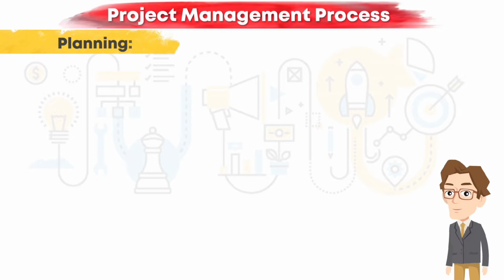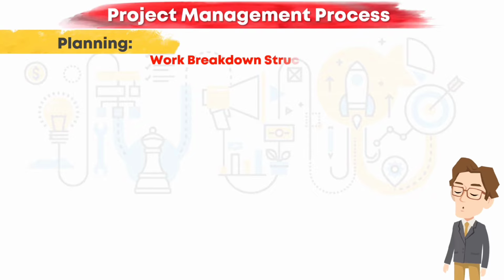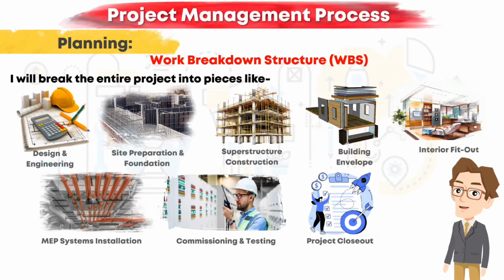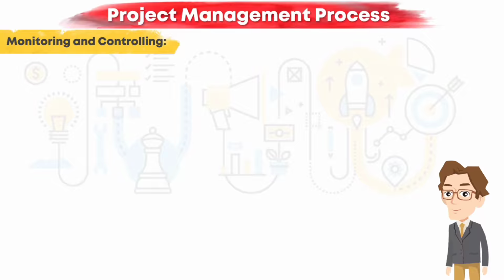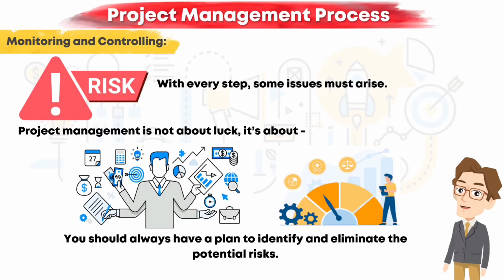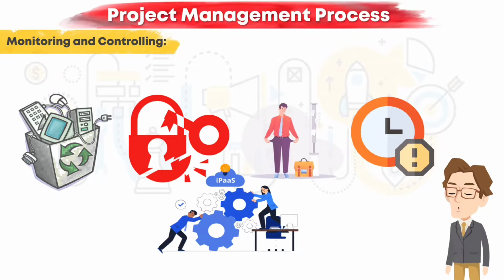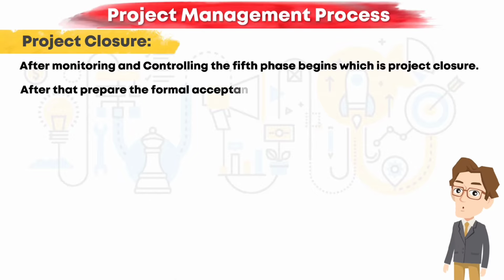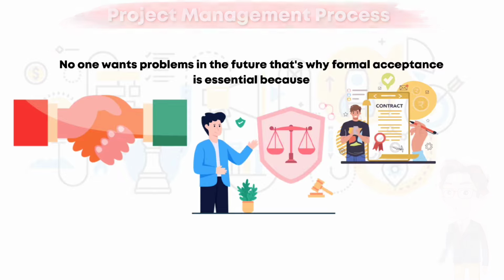Complete Project Management Process Explained - Educationleaves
Hello Guys,
In this video I explained the complete process of project management. In my previous videos, you can find what project management is. So, see the full video to understand the process of project management. Here I explained 6 phases:
Initiating phase, planning phase, execution phase, monitoring and controlling phase, and finally closure phase.